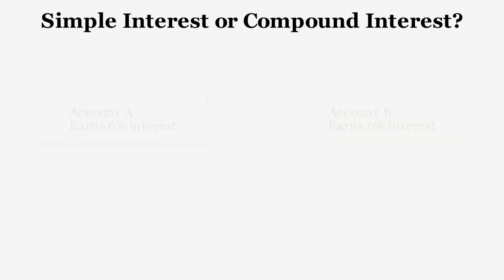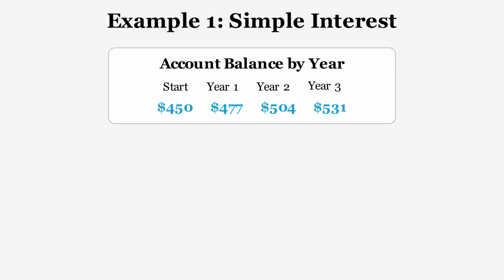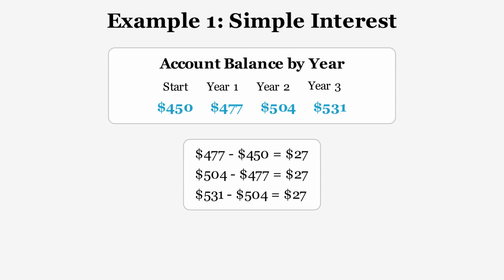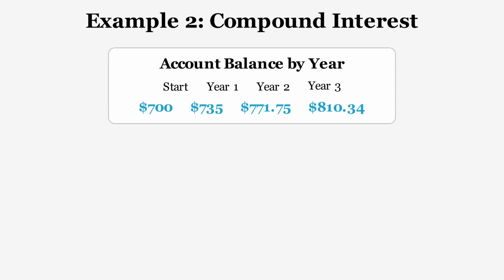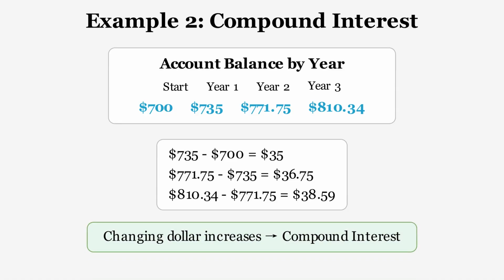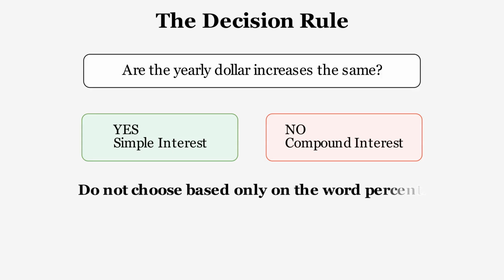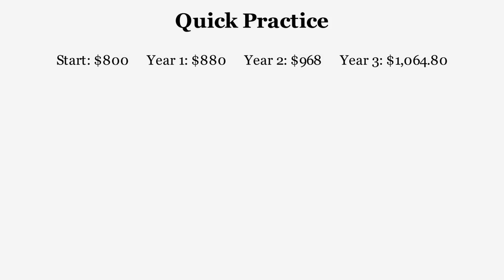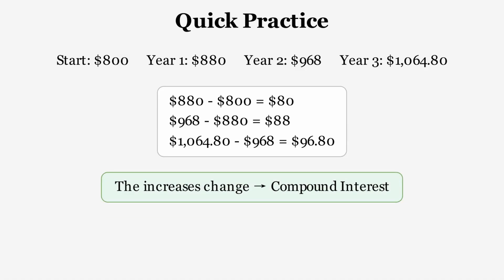Simple Interest vs Compound Interest | Linear vs Exponential Growth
In this Algebra 1 lesson, students compare simple interest and compound interest using tables, graphs, and equations.

Simple interest grows by adding the same amount each time, so it forms a linear pattern. Compound interest grows by multiplying by a common factor, so it forms an exponential pattern.

This video helps students understand:
• the simple interest formula
• the compound interest formula
• why simple interest is linear
• why compound interest is exponential
• how tables and graphs show the difference
• how money grows differently over time

This lesson is designed for Algebra 1 students studying exponential functions, linear functions, and financial literacy.